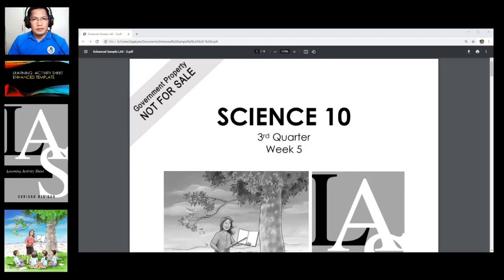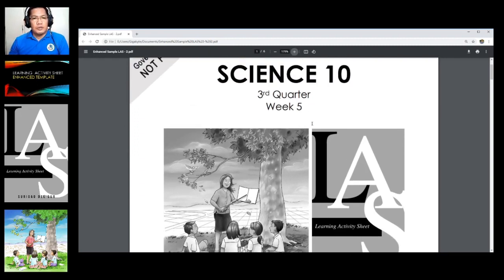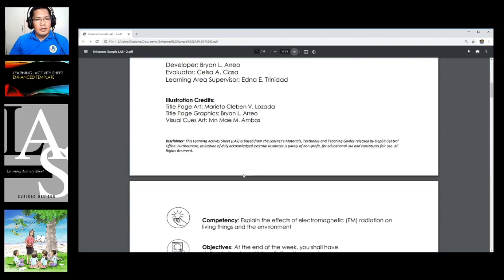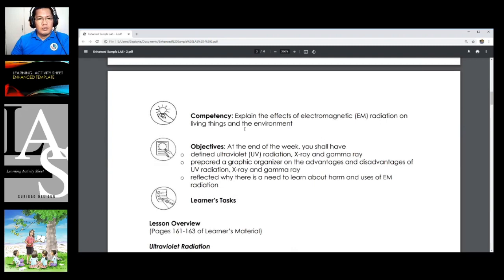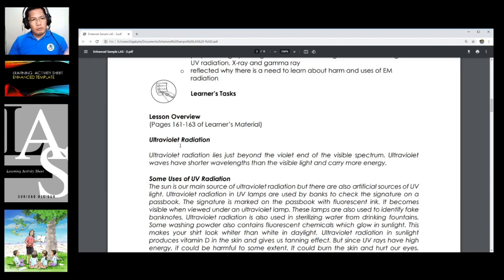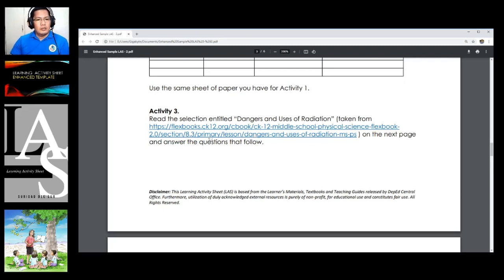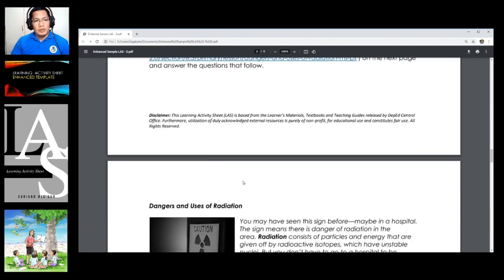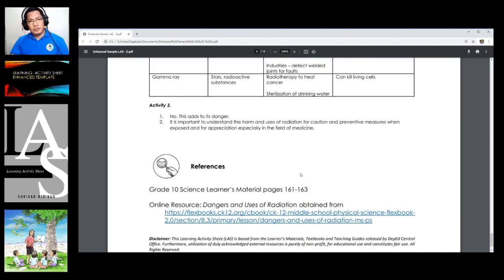Walkthrough of LAS Template 2